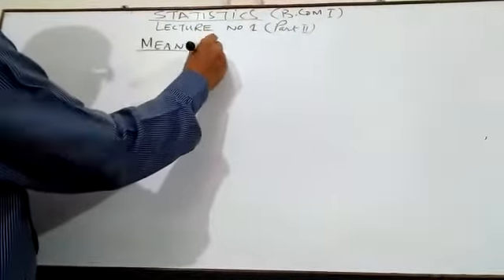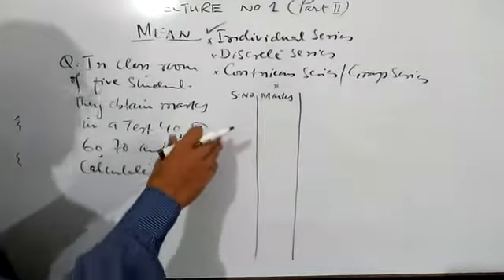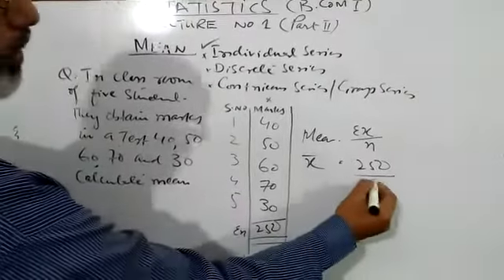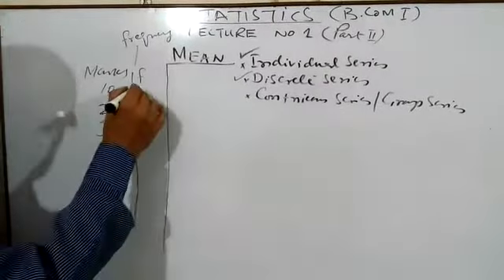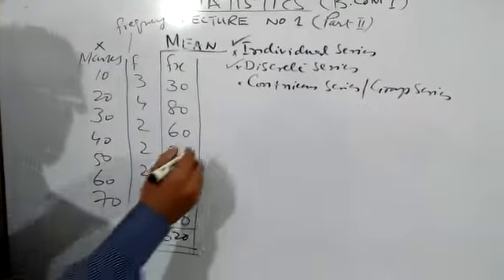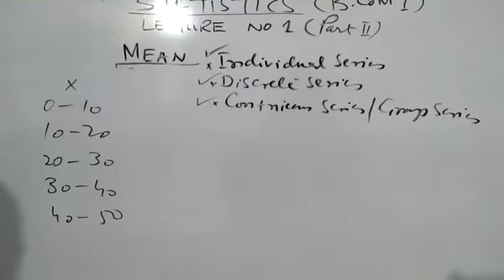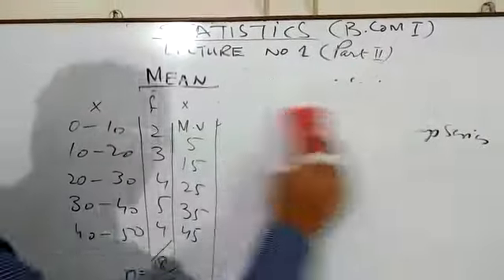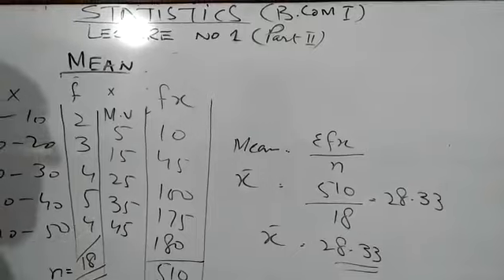B.Com I CH#01, Statistics (Introduction to Statistics, Mean) lec.# 01 Part 2 by Abdul Sattar Pirzada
Abdul Sattar Pirzada

Govt Sachal Sarmast Degree College NawabShah

B.Com I Statistics
Introduction of Statistics(Mean)